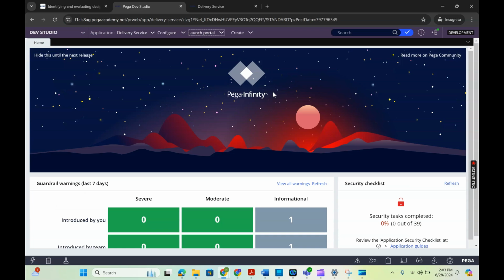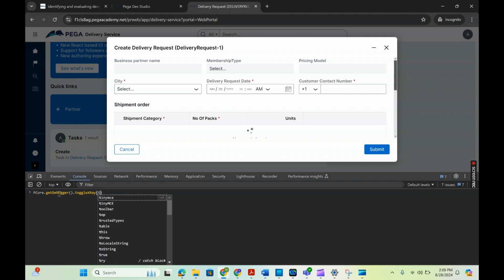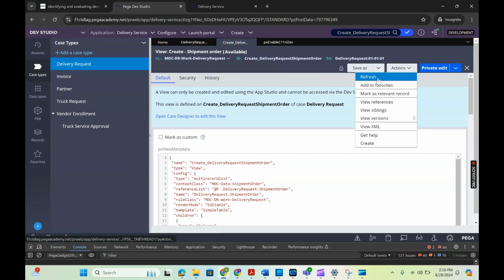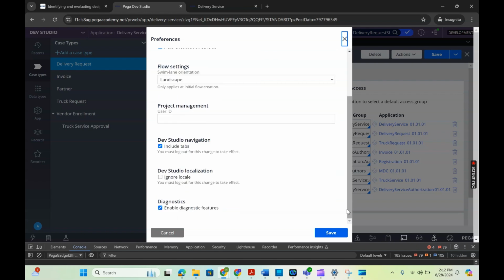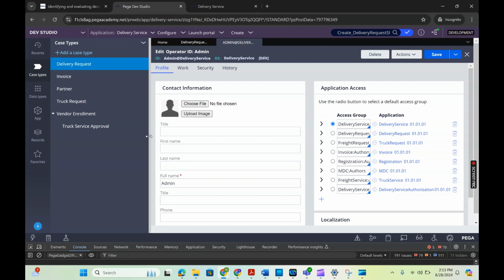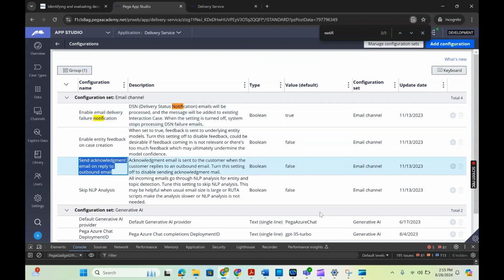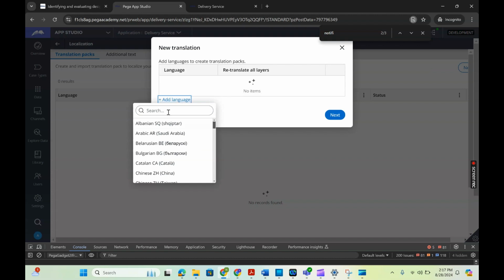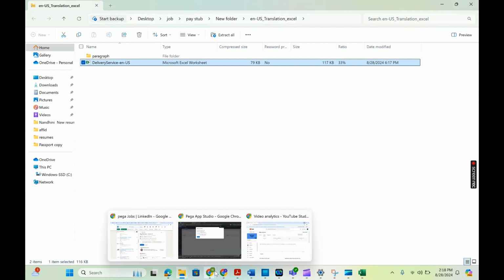How to Debug in Pega Constellation or Pega Infinity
As Debugging tool is not available in portal for developer as well. we need to enable couple of things to perform debugging.

How to update the localization text.

How to turn of the notifications/emails in constellation using configurations